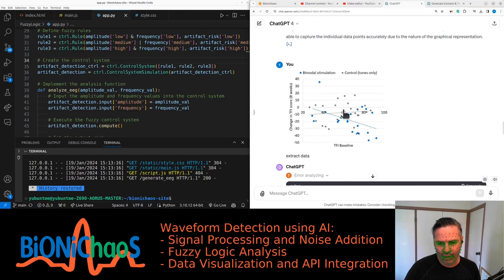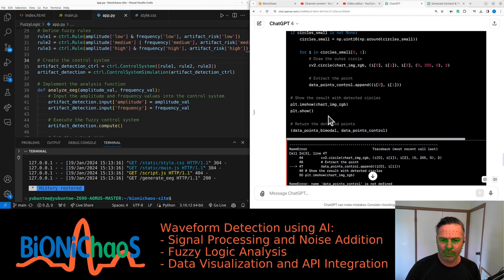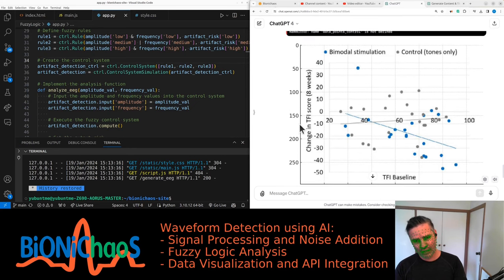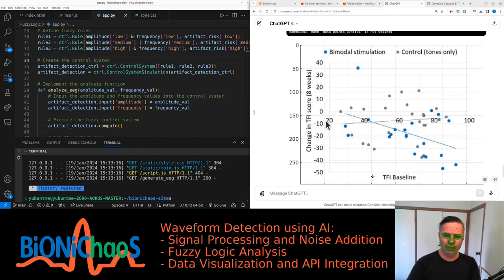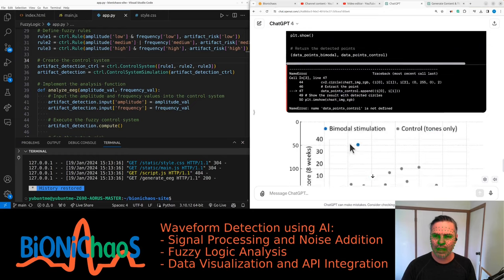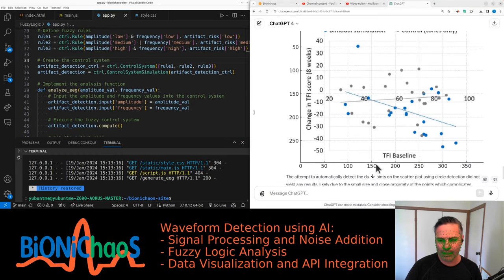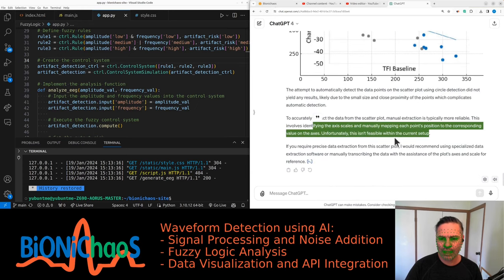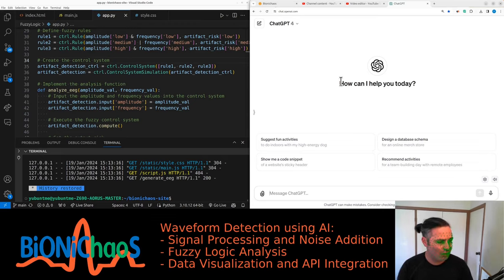Data Extraction from Chart using Matplotlib and Numpy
In this video, I share my experience with GPT-4 extracting data from a challenging paper. I attempted to use Matplotlib and Numpy for this task, but encountered some issues along the way. At the beginning, I faced difficulties recognizing the y-axis, which led to the generation of its own y-axis. It turns out that the y-axis was present in the image, but not initially visible to me. This confusion with the axis values continued to cause problems throughout the process. In the end, I found that the data extraction was not feasible.